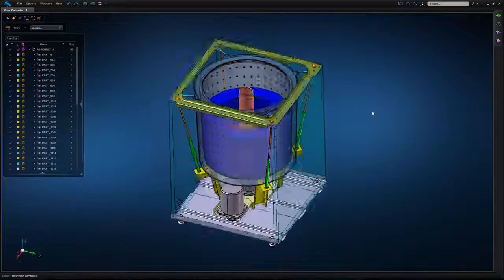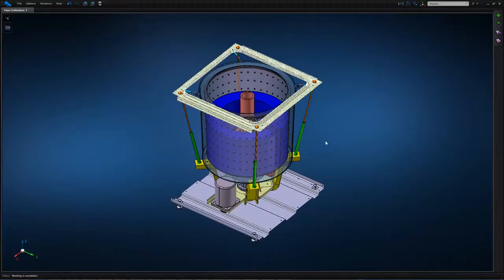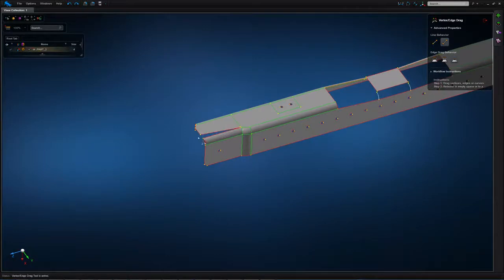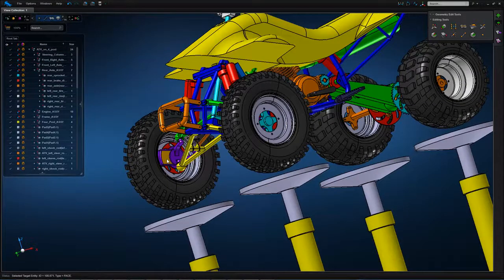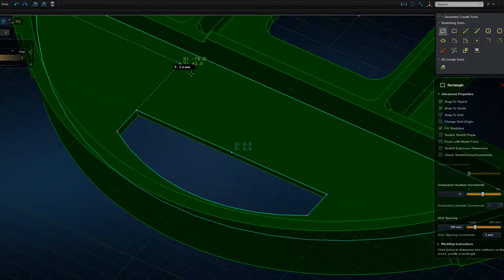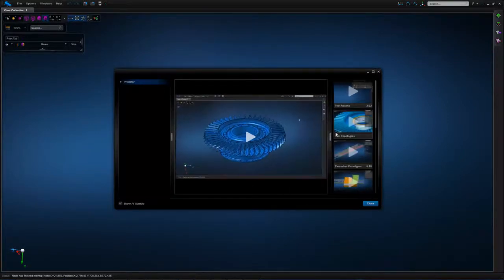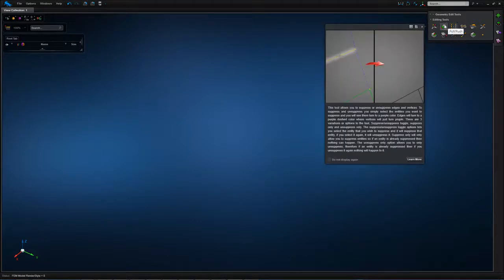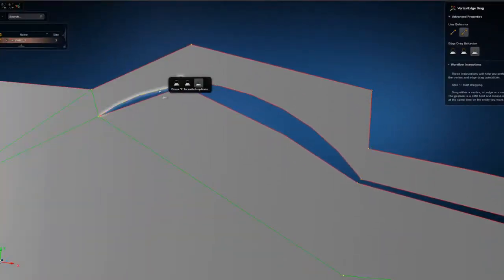MSC APEX - Ease of use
MSC Software's APEX - Built-from-the-ground up fully integrated and generative simulation environment.

With a paradigm shift away from traditional pre-solve-post point solutions, users can leverage the same user experience to carry out end-to-end simulation workflows with full associativity between geometric and analysis data, including fully generative behaviour to ensure that all aspects of the model are consistent and up-to-date following design changes.